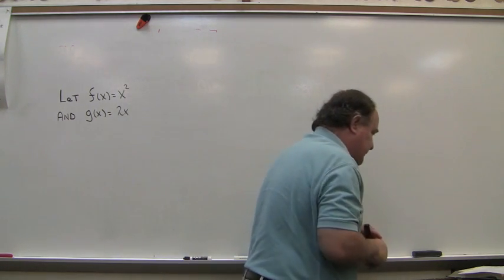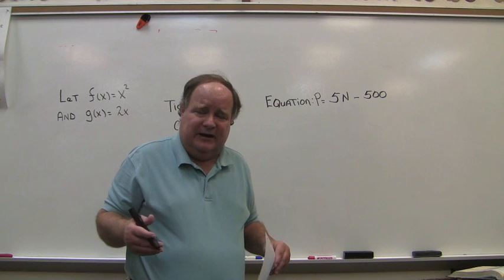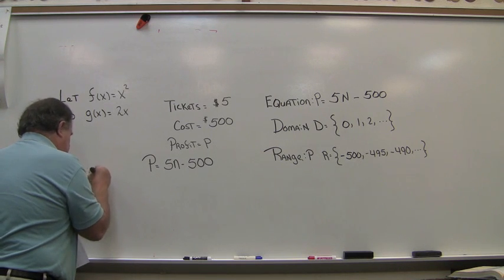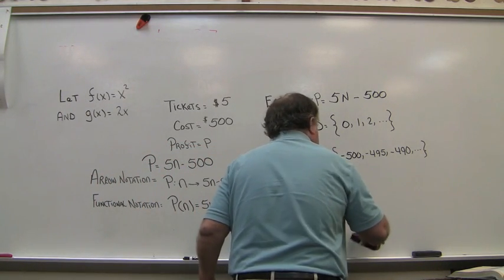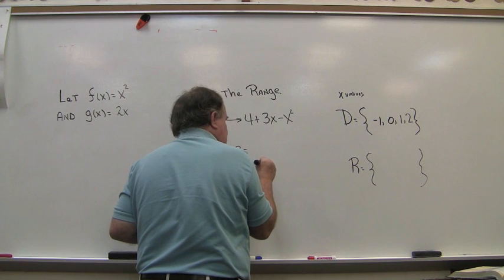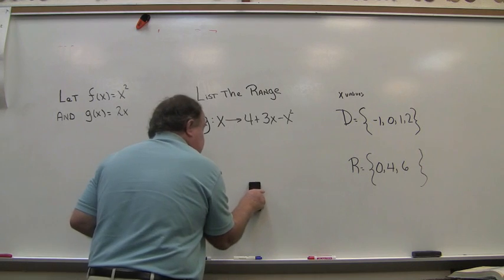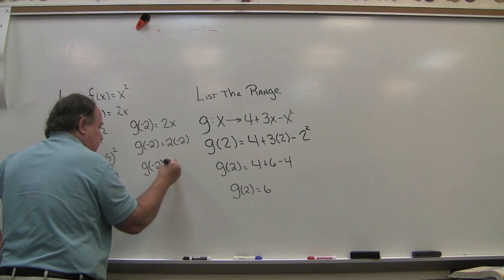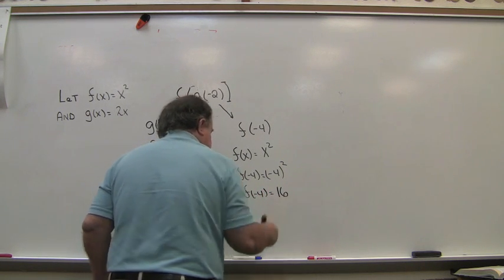Lesson 8 7